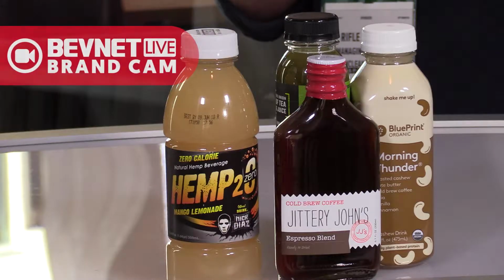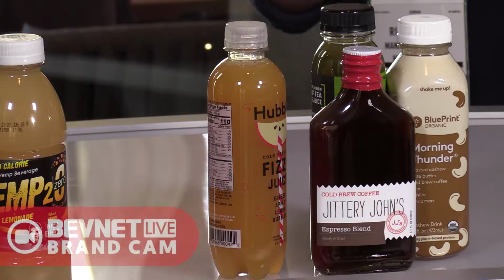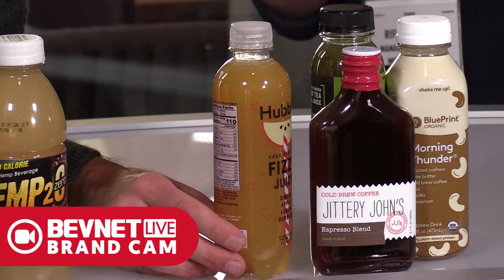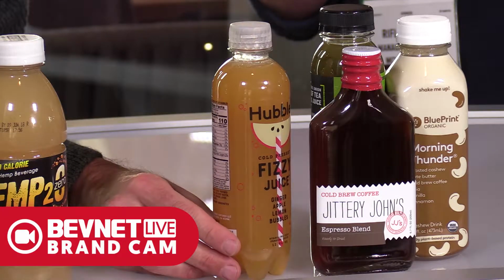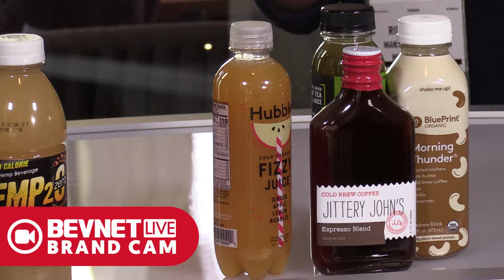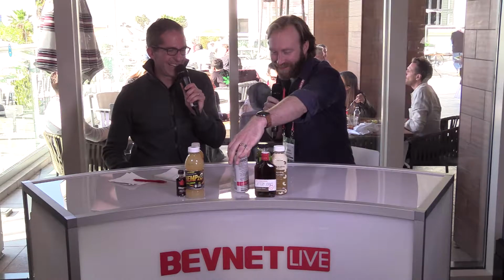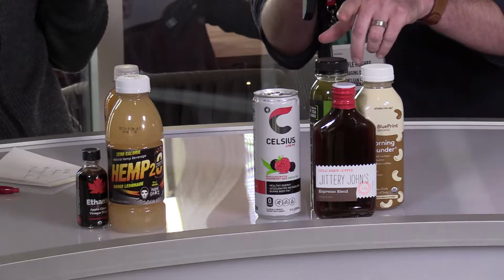BevNET Live Winter 2017 - Livestream Lounge with Rifle Hughes of McLean Design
Filmed during BevNET Live Winter 2017.